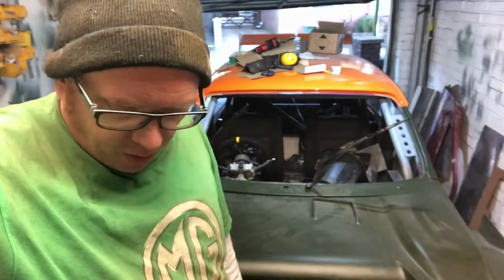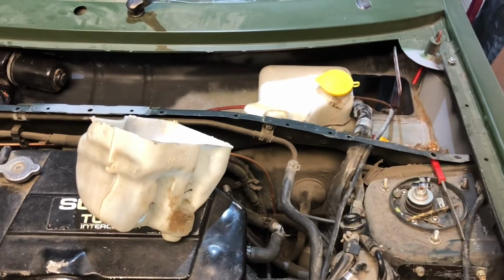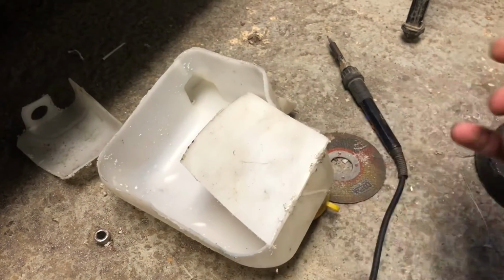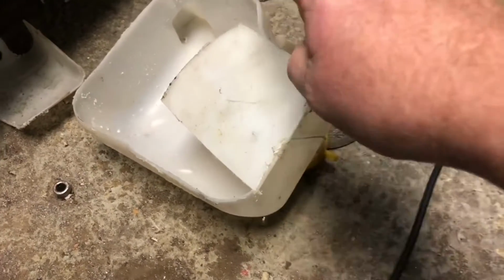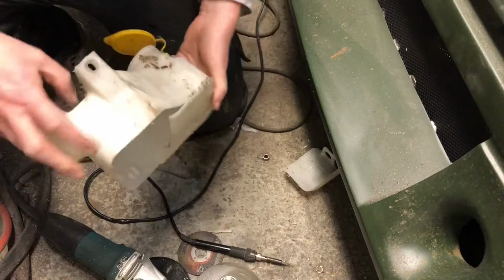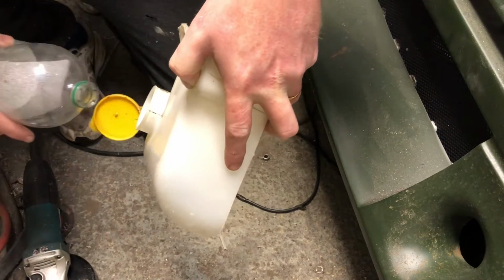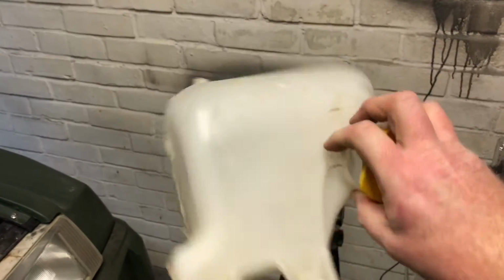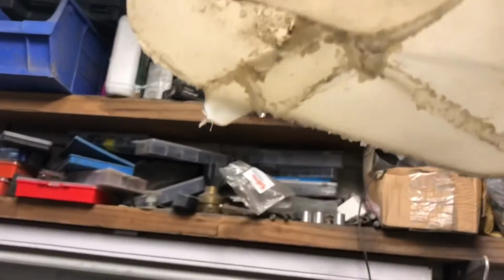Cut and Plastic Weld my Washer Bottle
What am I doing lol.

Amazon wish list :

Official Pizza cutters :

( please say i sent you )